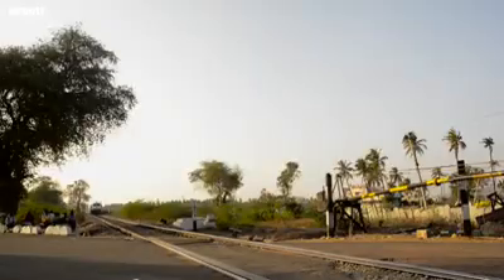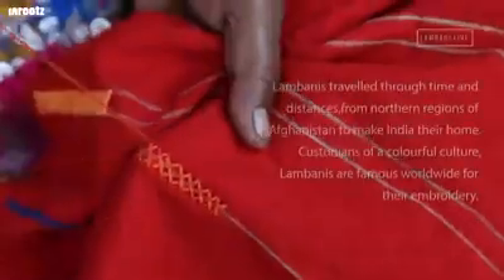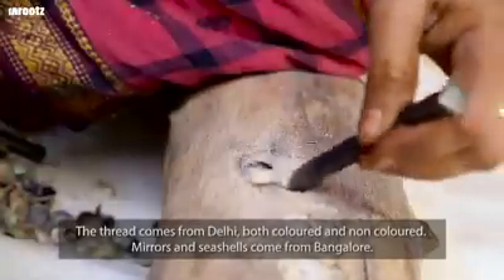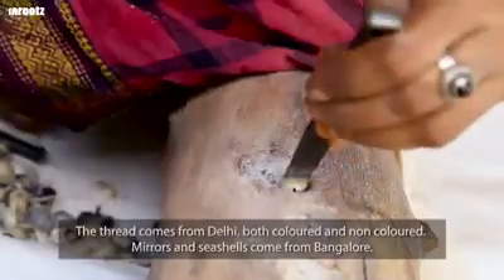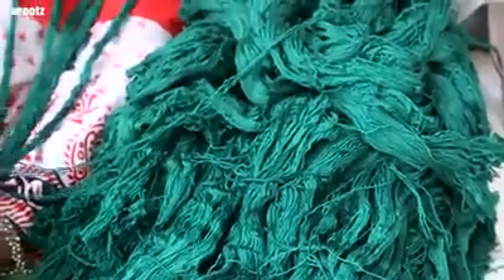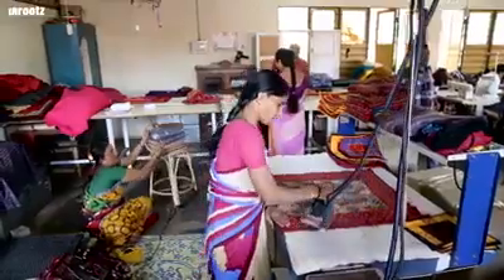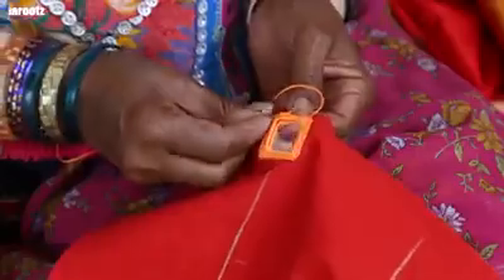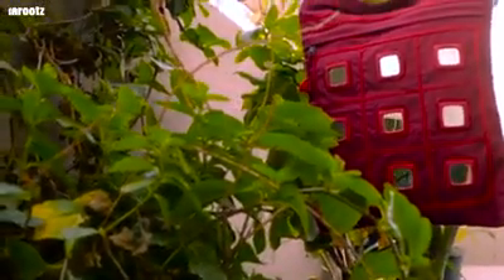THE INDIAN ART OF SANDUR LAMBANI EMBROIDERY